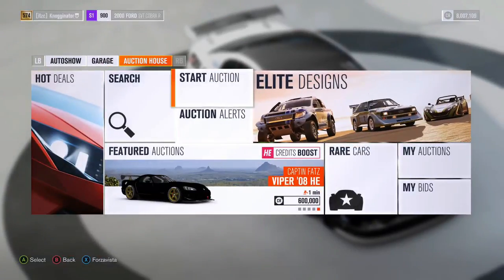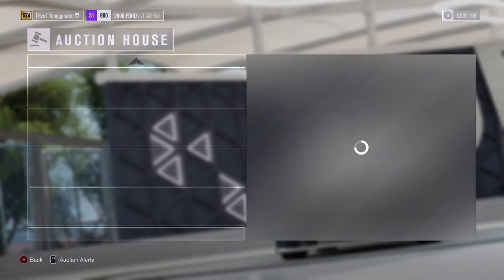FORZA HORIZON 3 - 40K BUDGET TRACK CAR CHALLENGE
Just a quick little 40k budget build challenge.

Related: Jackultramotiv
Stevio 2175
Ar12
Domestic Mango
Hyraxhd
Failrace
Yu tha kra
Slaptrain

 ➥ Ceveridge3
Follow me on google+

watch this video if you like: This video is all about forza horizon 3. Forza in general. Forza 6 is an old game so hah. I play forza horizon 3 xbox one. Forza horizon 3 is not on ps4. Sometimes we look at the forza horizon 3 car list. This is kinda like a forza horizon 3 review in every video. Kinda.